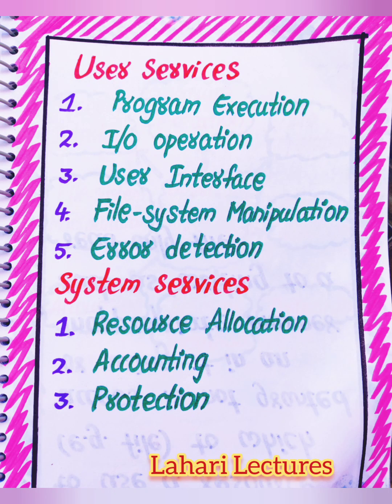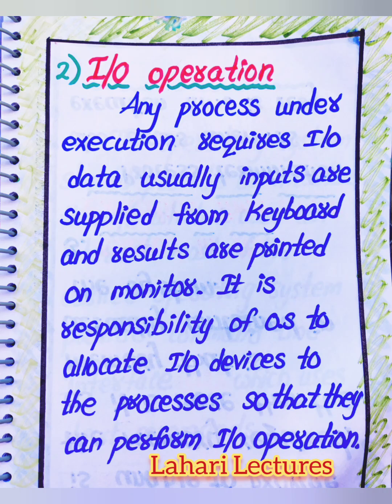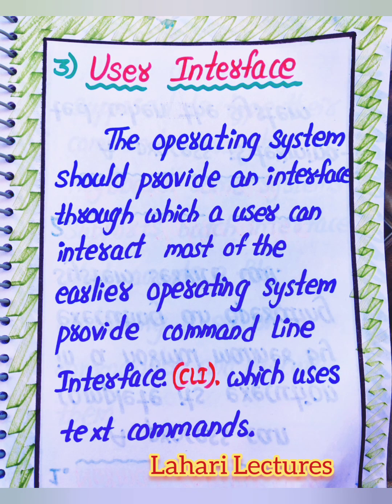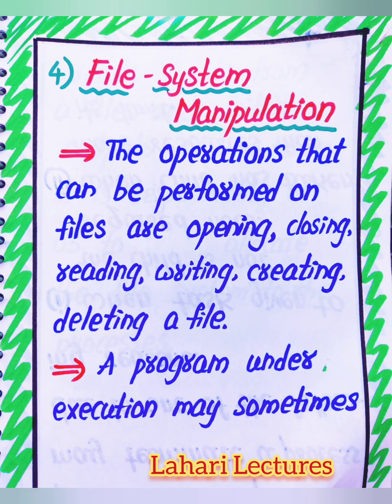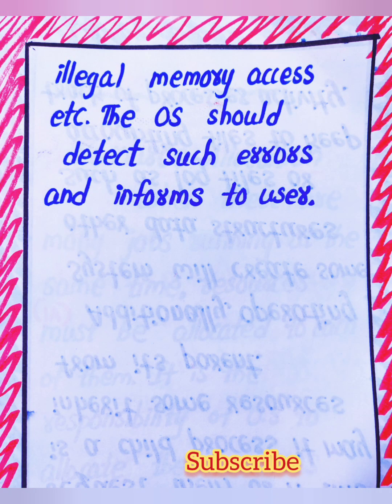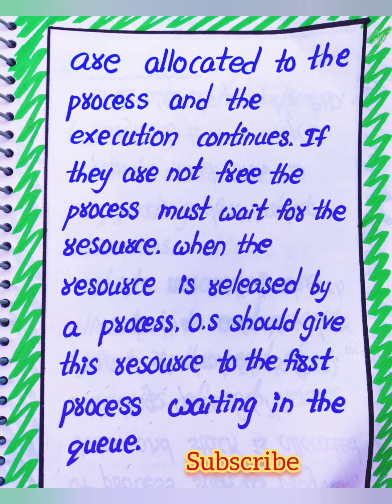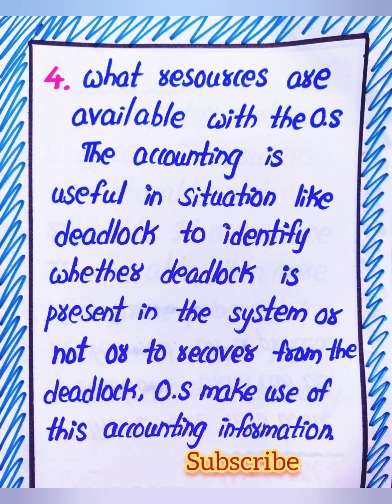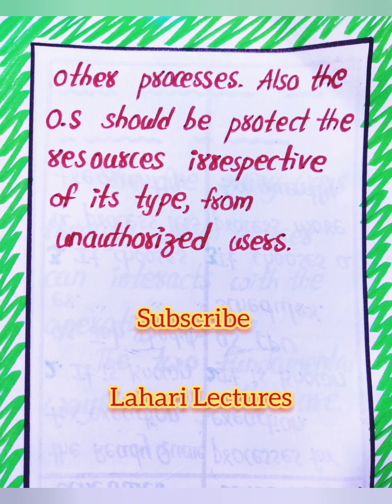Operating Systems Services notes by Lahari Lectures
In this video you can watch notes on